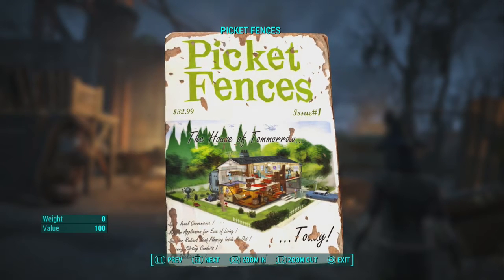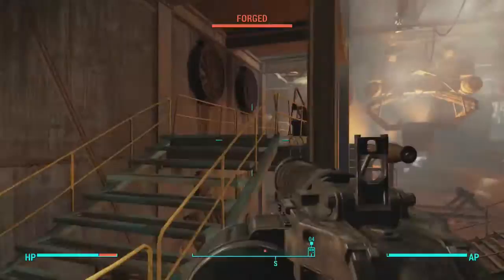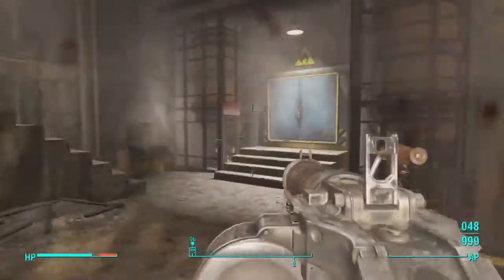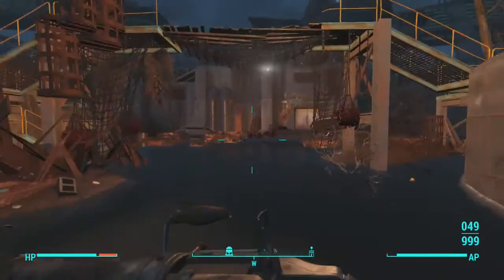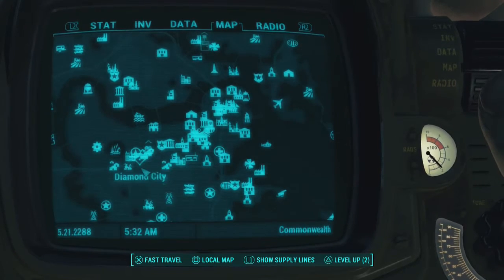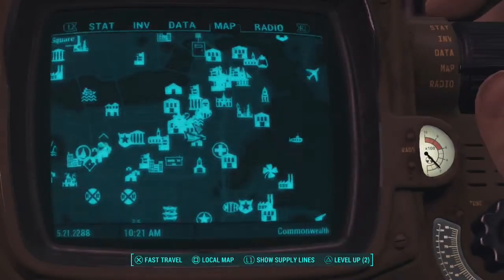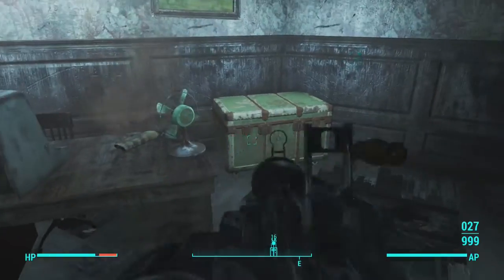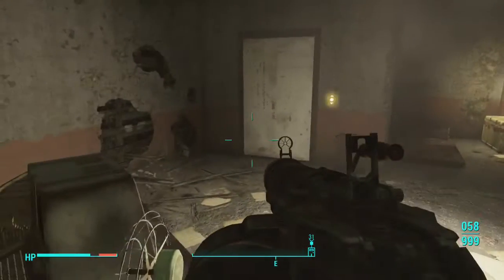Fallout 4 - All Picket Fences Magazine Locations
Follow Me On Twitch Where We Play Games And Have A Good Time GREETINGS AND SALUTATIONS HUMANITY AND POSSIBLY ALIENS IN THIS GUIDE I WILL SHOW YOU ALL THE PICKET FENCES MAGAZINE LOCATIONS IN FALLOUT 4.